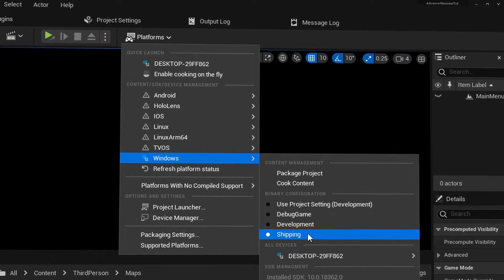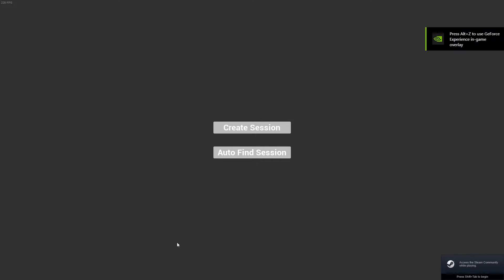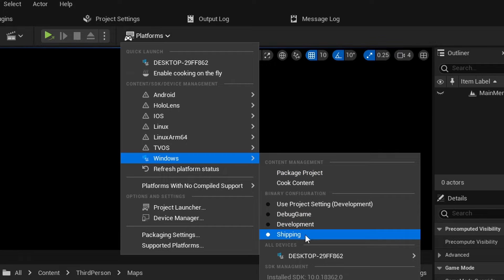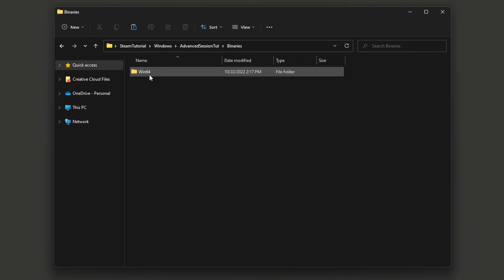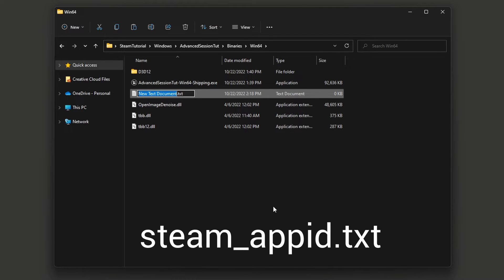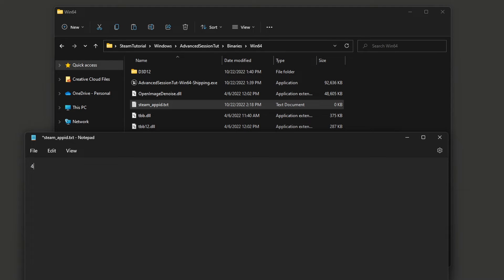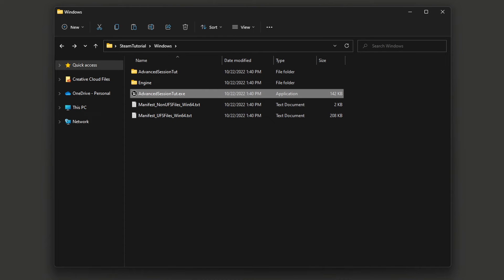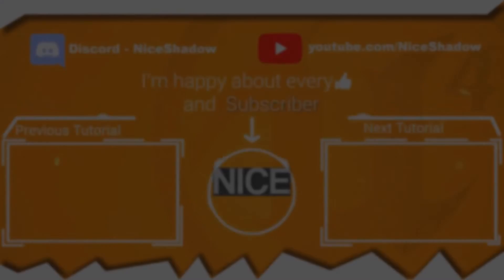Packaging Shipped Build - Steam - Unreal Engine 5 Tutorial [UE5]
How to get Steam working in a shipped build.

0:00 Intro
0:17 What's the problem
0:36 Solution
1:44 Result & Outro